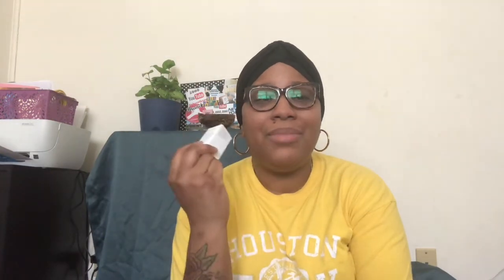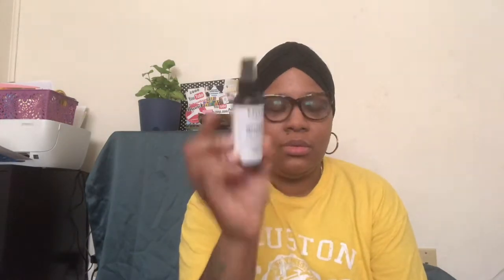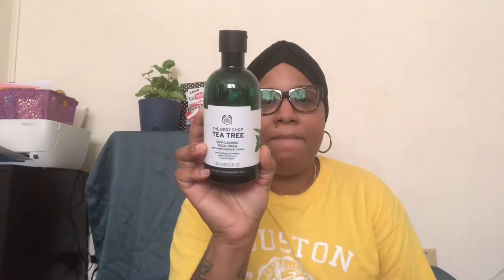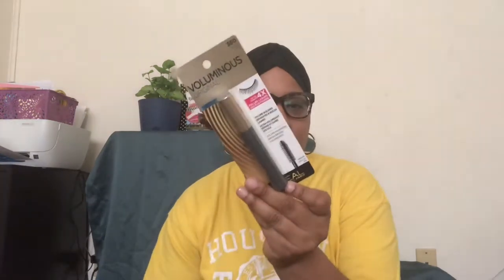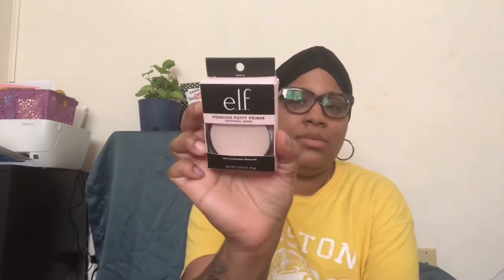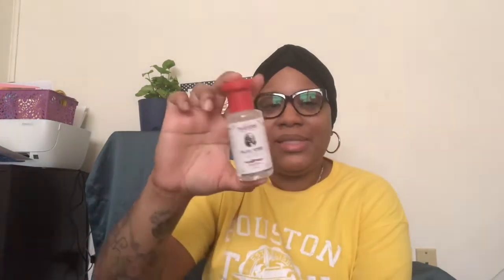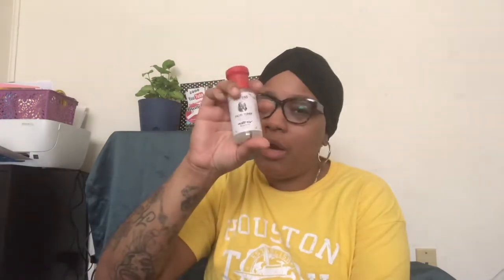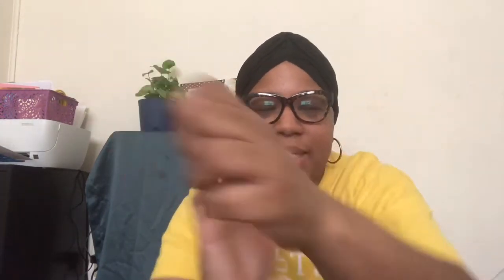Chill Makeup Haul | Ulta | CountryGirlLifestyle 2.0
The Ordinary products I purchased:

The Ordinary's Squalane Cleanser

The Ordinary's Glycolic Acid 7% Toning Solution

The Ordinary's Niacinamide 10% + Zinc 1%

Need bundles, fabulous lace front wig, frontal or closure, shop Bellisima Tresses and follow on Instagram/Facebook @bellisimatresses

or you can use code Kali-TUIPCGJT

Like most americans my life is a mess, so that is why my Erin Condren Life Planner comes in handy, you can use my link to get $10 off of your first order.